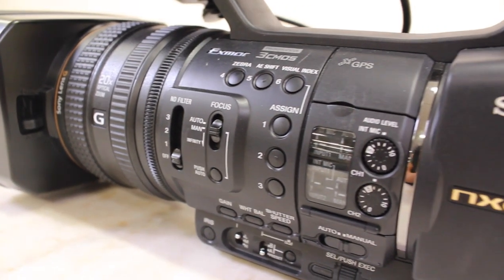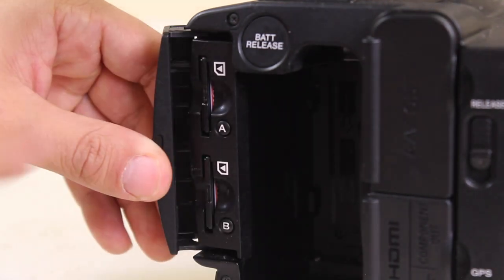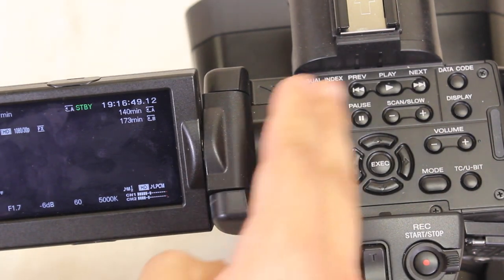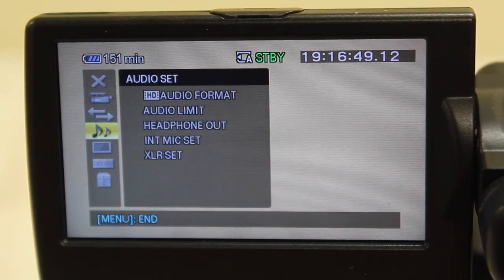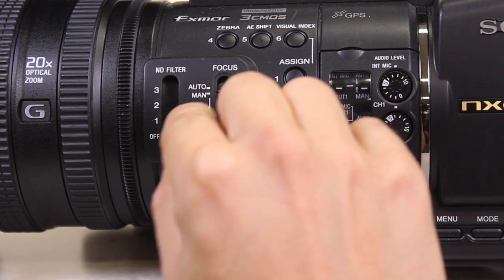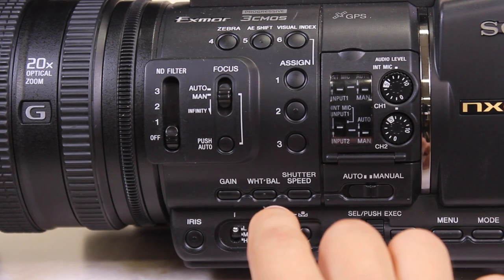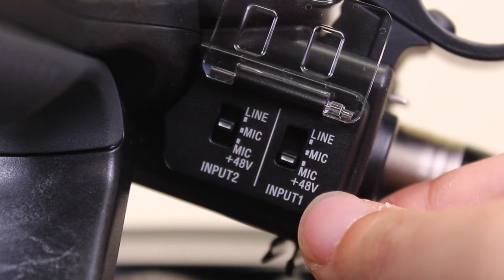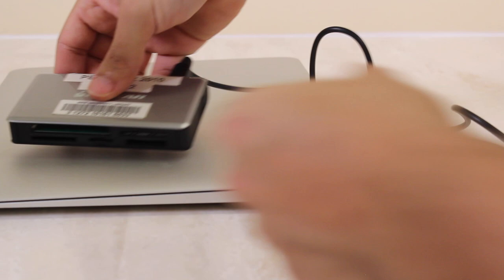DMC Sony HXR-NX3/1 NXCAM Professional Handheld Camcorder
Basic and Advanced Operation of DMC Sony HXR-NX3/1 NXCAM Professional Handheld Camcorder